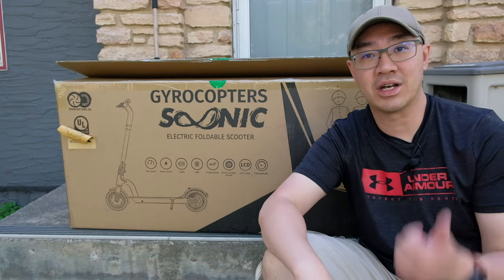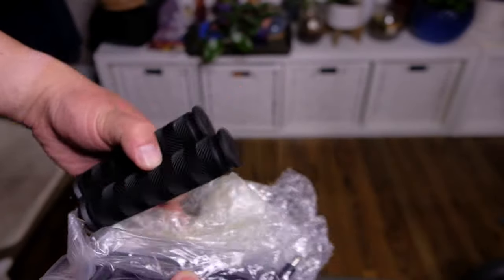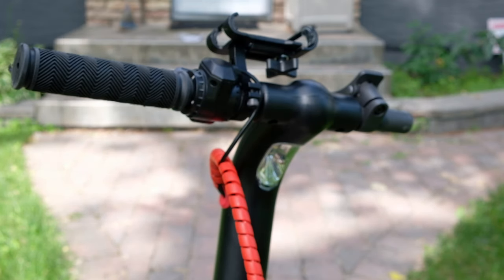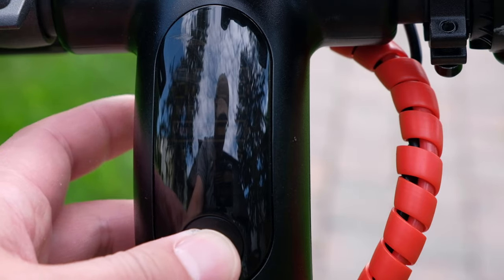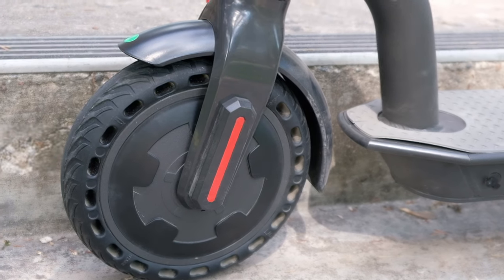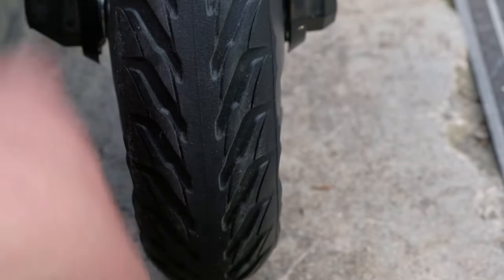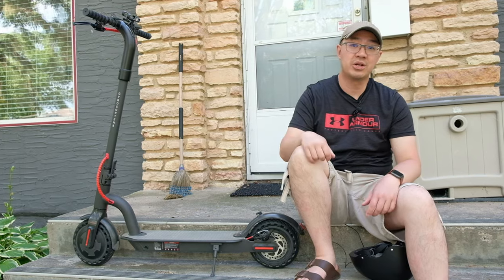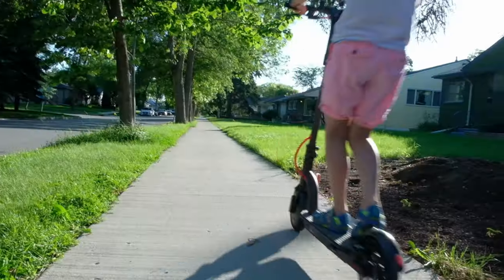Gyrocopter Soonic Electric Scooter | Unboxing | Overview and Features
This is a Part 1 review of the Gyrocopter Soonic Electric Scooter.

I usually take the bus to work and with the pandemic I wanted to find a different mode of transportation to get to work. I didn't want to drive as I had to pay for parking and didn't want to compete with rush hour traffic.

I live on an active transportation corridor and decided I would use an electric scooter to get to work.

This scooter is my very first electric scooter.

Other than the locking mechanism when it's folded, i'm very happy with the scooter.